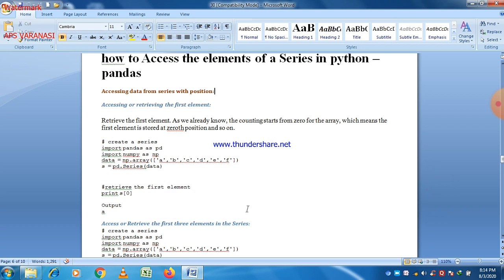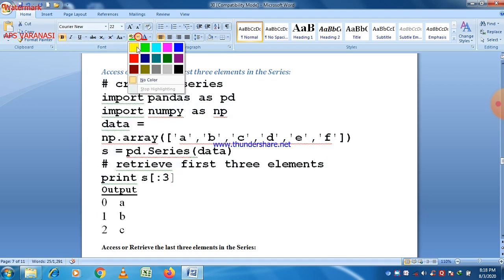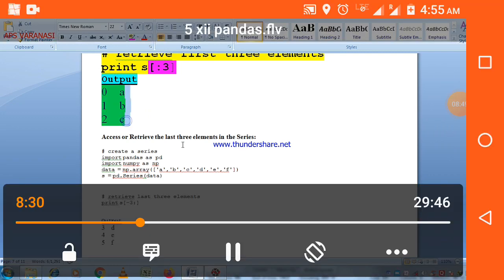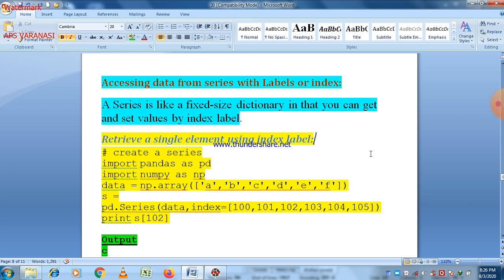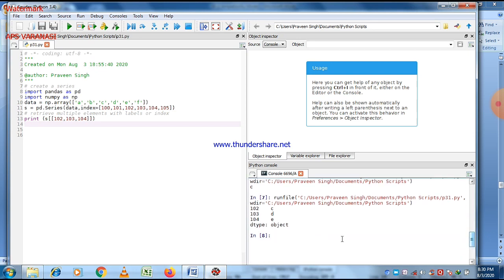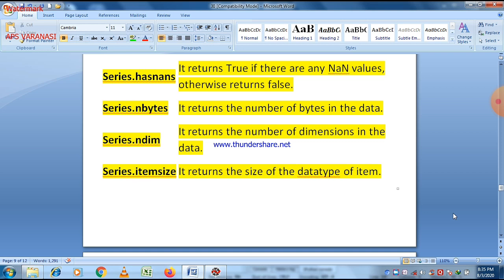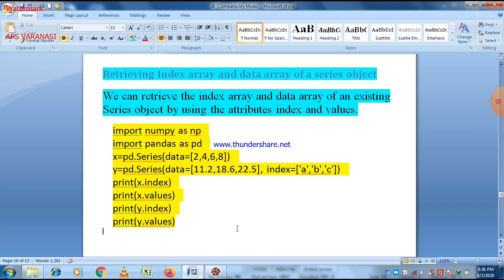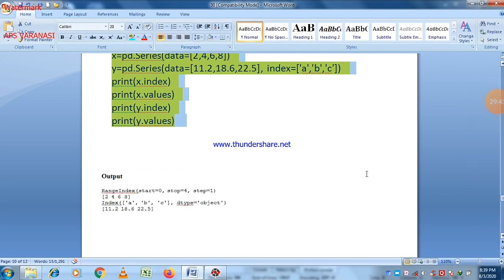Class XII Informatics Practices 05-08-2020 By Mr Praveen Singh Ch Python Pandas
Ch Python Pandas ( Series slicing and attributes)